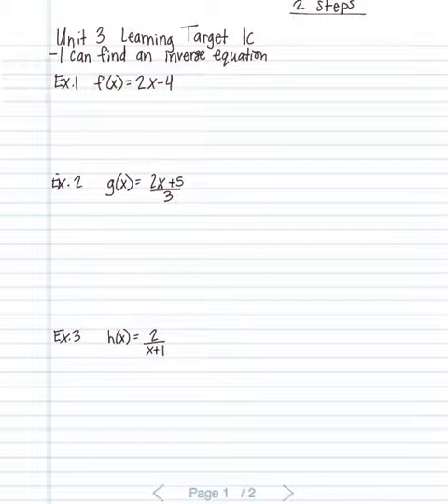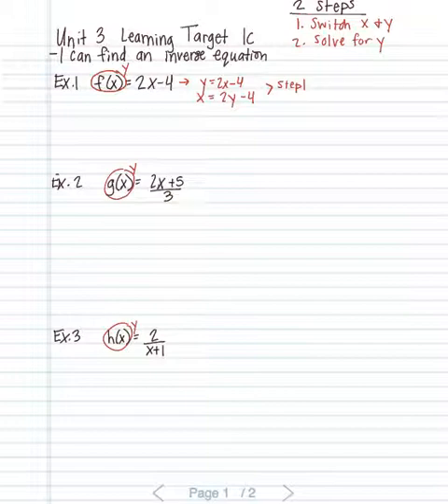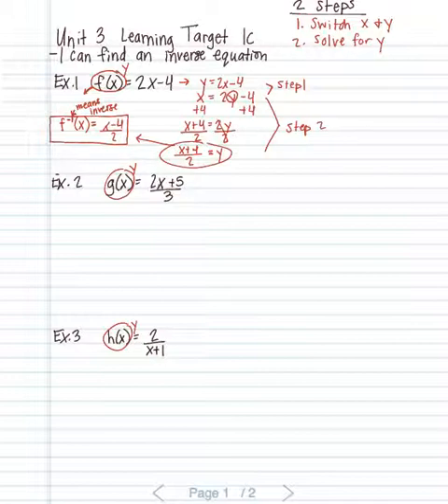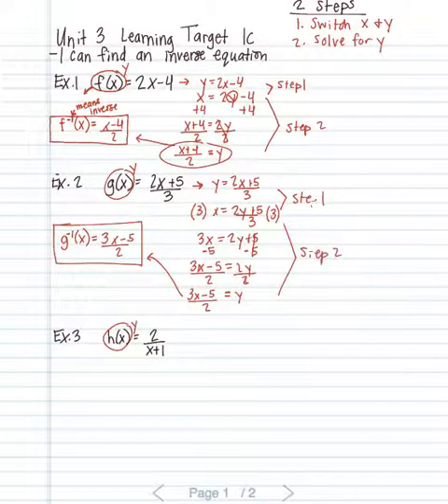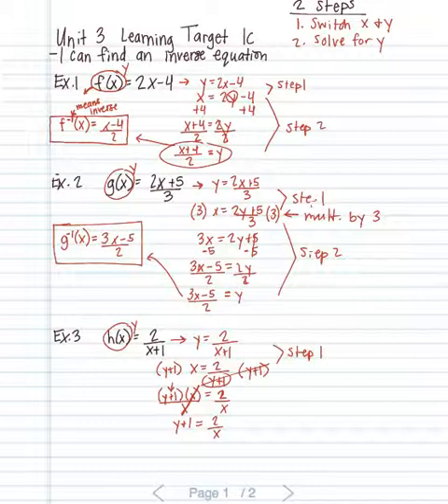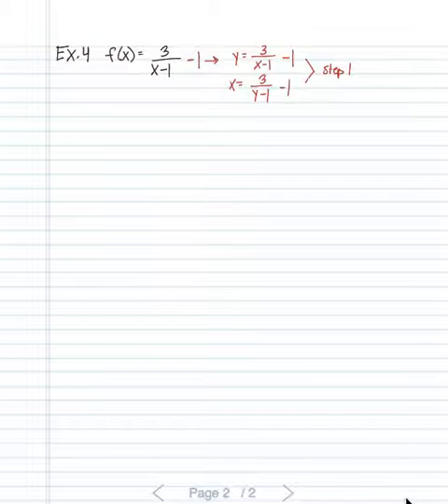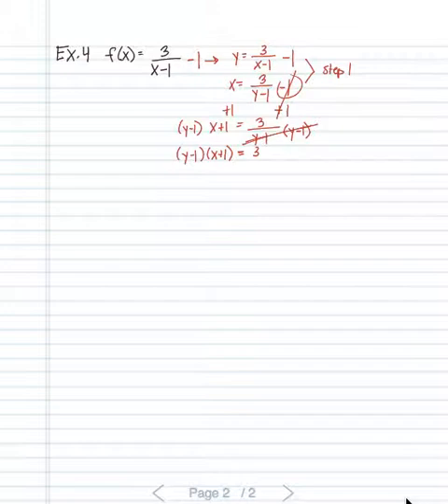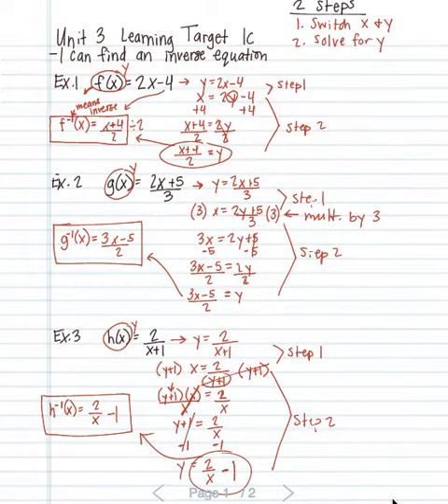Unit 3 LT1c